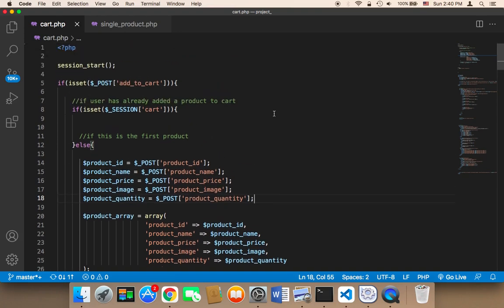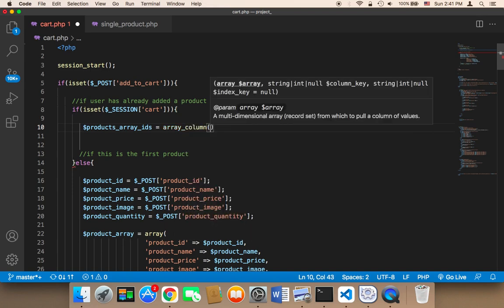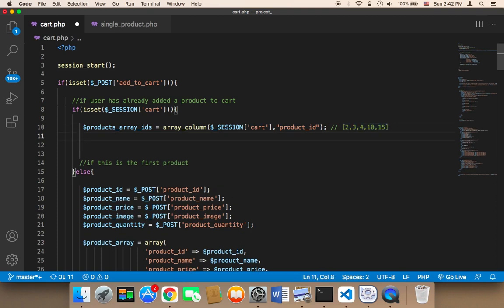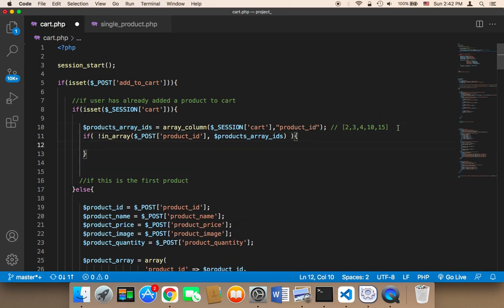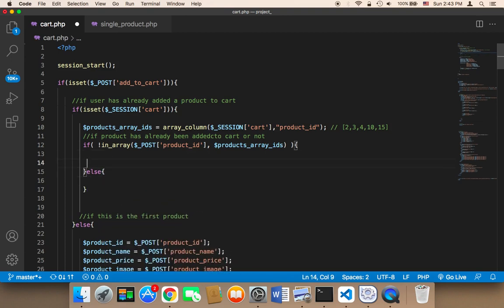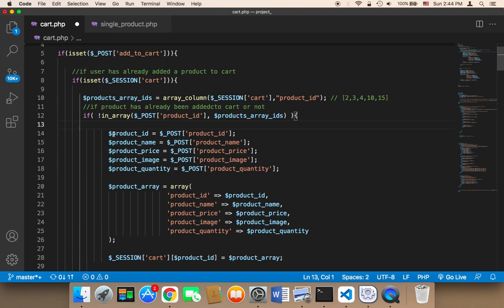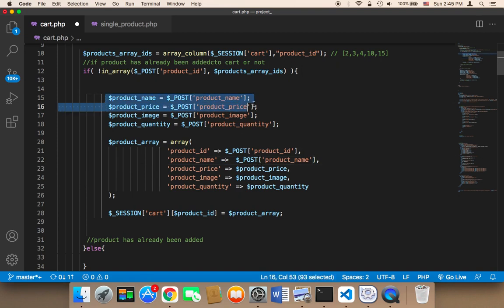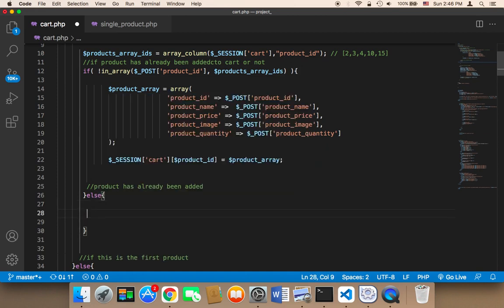Create E-commerce Website Using PHP - Part 65